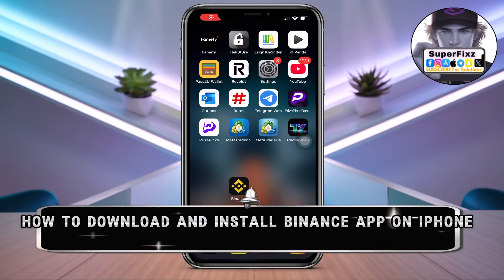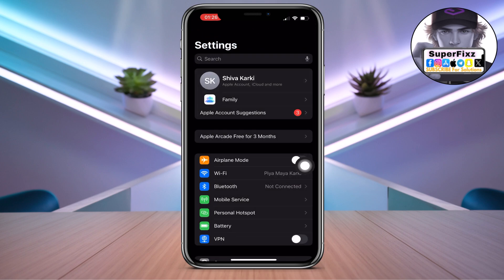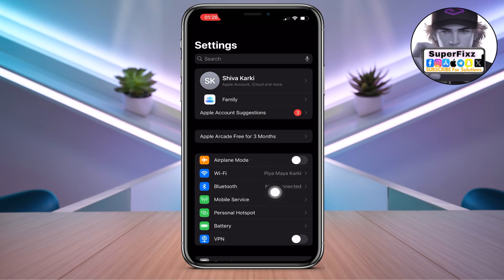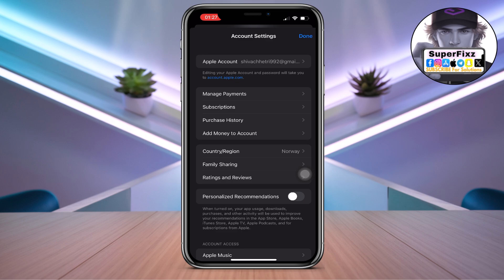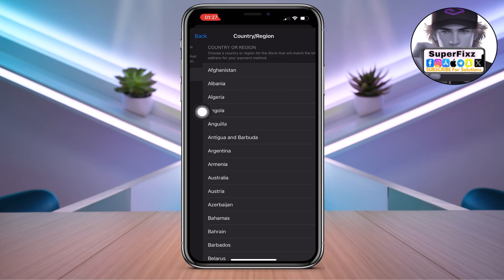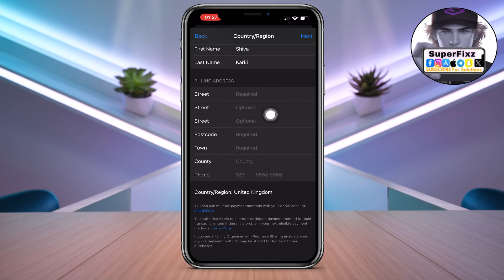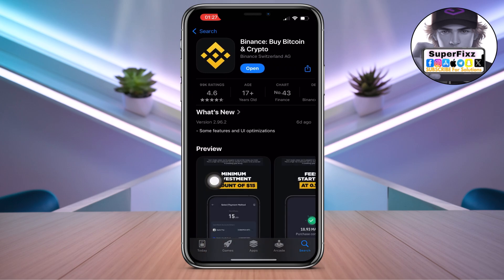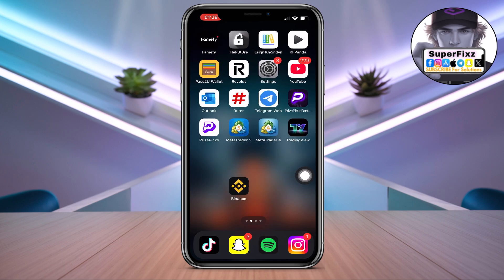How to Download and Install Binance App on iPhone (Not Available in Your Region Fix)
: In this video, I show you how to download and install the Binance app on iPhone even if it’s not available in your country or region. If you’re trying to get the Binance wallet on your iPhone and facing the “This app is not available in your country or region” error, this step-by-step guide will help you bypass the restriction and install the app easily.